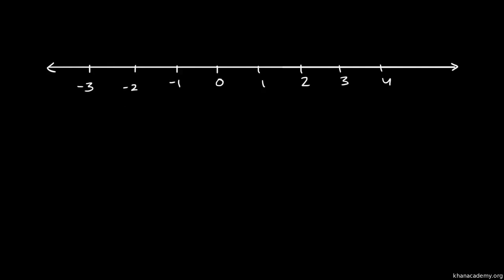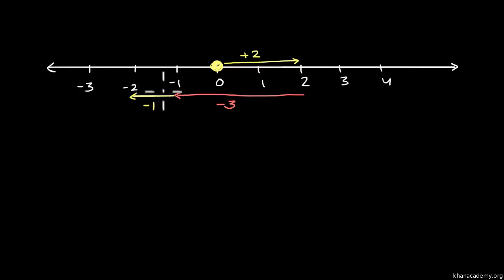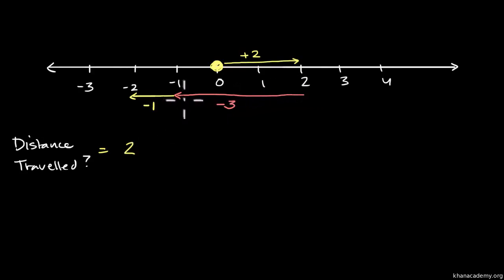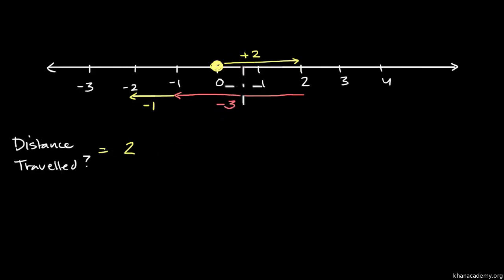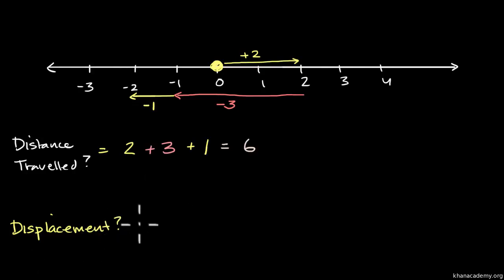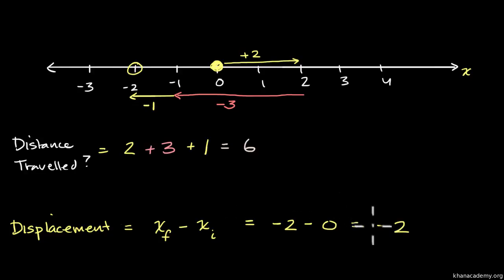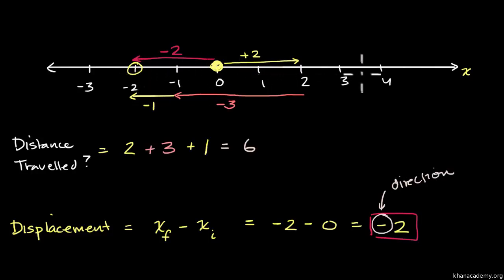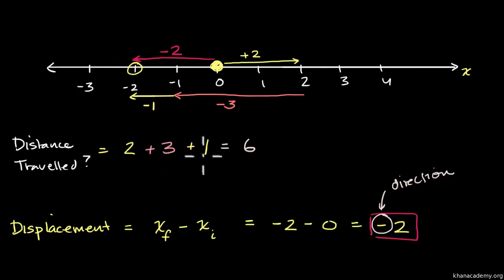CBSE-NINE-PHYSICS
previous videos we've talked a little bit about distance traveled versus displacement what I'm going to do in this video is discuss it on a one dimensional number line and we'll get a little bit more mathy in this video so here is my number line let's say that this is 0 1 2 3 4 and it keeps going on and then in the negative Direction -1 -2 and -3 and let's say that I start off with a lemon let's say my lemon starts off right over here at zero on my number line and let's say it first moves two to

          see if you can figure that out well remember distance traveled is the entire path length or the tire entire length of the Dot's Journey so this is going to be equal to two to the right so plus two and then three to the left now this is an important notion when we talk about distances we won't we wouldn't say positive or negative we just care about the absolute abute value of the amount that we are traveling so we we won't specify a direction now you might say hey where is the direction being specified well implicitly whether

          something is positive or negative on this number line is giving a Direction but if we're talking about distances we wouldn't pay attention to the direction we only care about the magnitude so this would be two + 3 + 1 doesn't matter if this is one to the left or one to the right doesn't mean it matter if it's positive one or negative 1 we care about its absolute value we care about its magnitude so the distance traveled in this example is going to be six units whatever the units are on my number line

          right over here if these are in meters and this would be 6 M now what is the displacement and remember displacement is net change in position displacement what is that going to be pause the video and see if you can figure it out well displacement is going to be you could view this is equal to your final position and we'll use x let's say this is the x axis so we'll say x final your final position minus your initial position it's really just your change in position so what is your change in position here well your final position

          is you are at -2 at X = -2 and then what was your initial position your initial position you started at 0 so -2 - 0 is equal to -2 so how would we visualize that on our drawing here well we started here just think about what is your net change in position you started here and regardless of what your path was you ended up two to the left so your your displacement is -2 now displacement We Care not just about the magnitude we care about the magnitude and the direction and now so you might be saying well where is the

          direction specified if I just say -2 well the sign in a one-dimensional case is giving us our Direction so the sign is giving us a direction I start off implicitly with this notion that negative is to the left and positive is to the right and we're in this onedimensional world and those are the only two directions that I can travel in so if I'm in this onedimensional world or if I'm if I'm thinking about just one dimension the sign gives me my Direction so that's why displacement where I care about the magnitude and the direction I

          do care about the sign while distance where I only care about the magnitude I don't care about the sign so I just keep adding up the magnitudes while over here another way you could think about you first get displaced by two to the right so that's plus two the plus says to the right then you get displaced by three to the left so that is min -3 and then you get displaced by one to the left again so that's minus one that's why we we're talking about displacement that's why we care about the sign and if

          you were to add all of these together you are going to get a net displacement of -2 but an easier way was just what's your final position minus your initial position